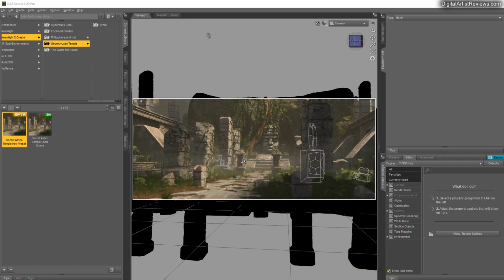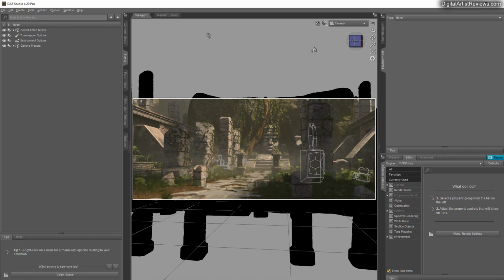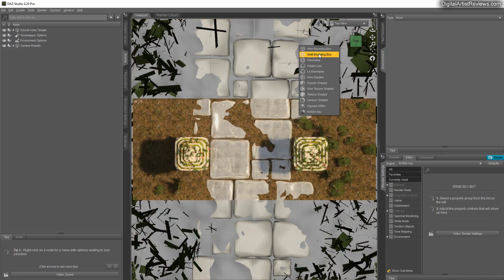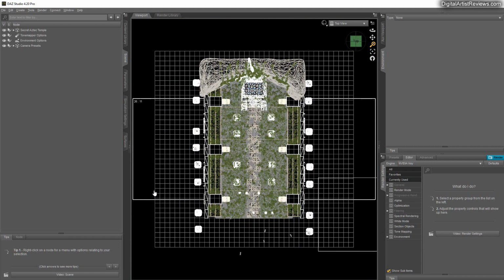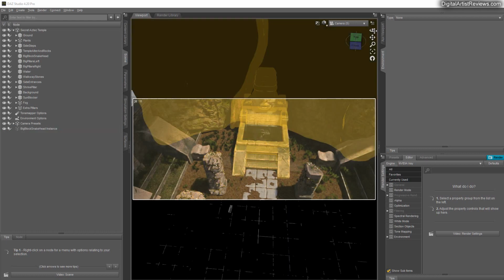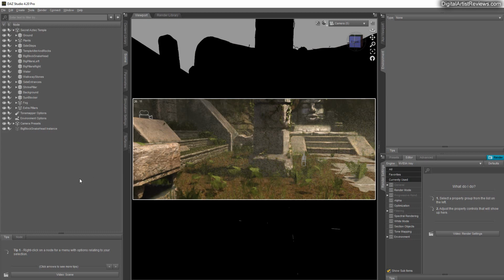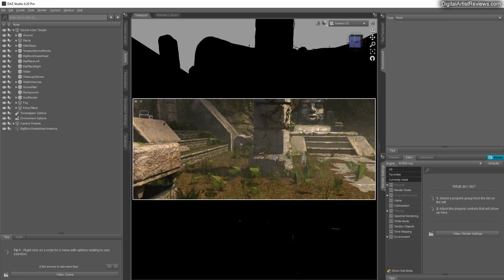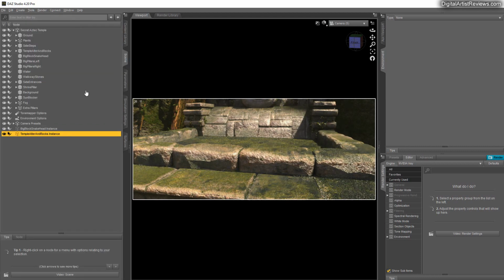Modifying Scenes With Clones - DAZ Studio Video Tutorial